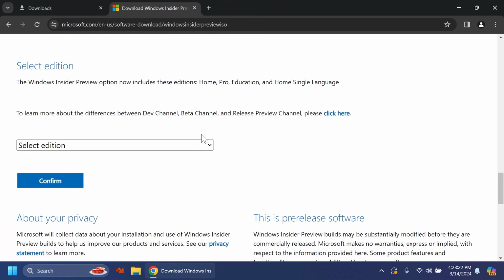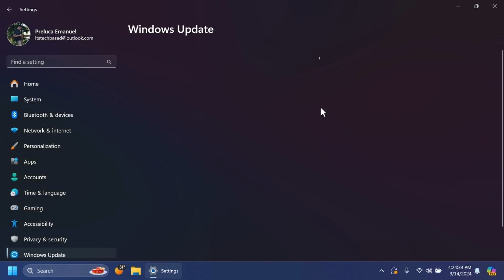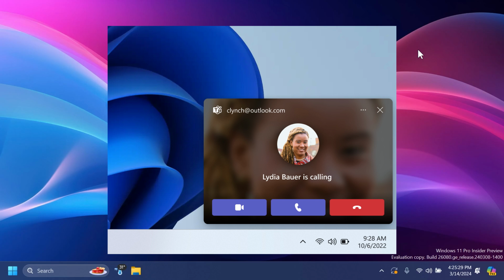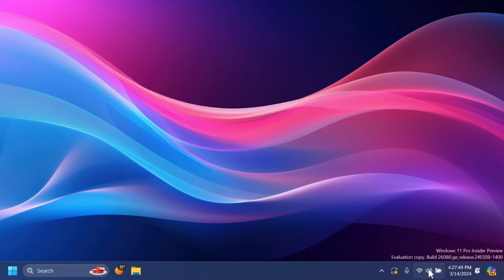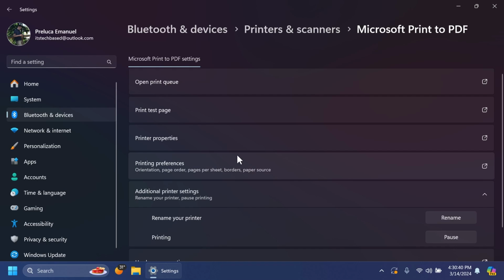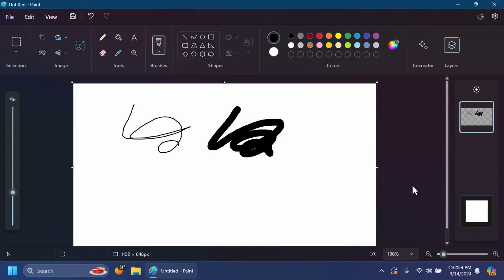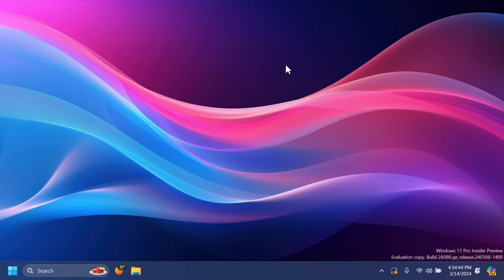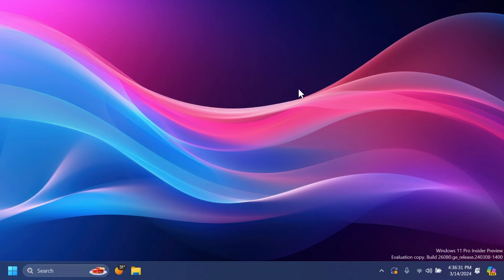New Windows 11 Build 26080 – New Taskbar, Quick Settings, New Copilot Mode, Fixes (Canary and Dev)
0:00 Intro
0:33 ISOs Available for this Build
0:49 Important Notes in this Build
1:35 New Microsoft Teams in Windows 11
2:07 New Copilot Actions and Window Mode
3:03 Live Captions in Quick Settings
3:13 New Progress Bar Design in Taskbar
3:44 File Explorer Improvement
3:52 Windows Update Change
4:01 Rename Printer in Settings
4:17 New Hearing Aids Page in Settings
4:30 New OOBE Animation
4:39 New Paint App Update
5:16 General Fix
5:28 Copilot Fix
5:35 Taskbar and System Tray Fix
5:42 File Explorer Fixes
6:02 Task Manager Fixes
6:16 Audio Fix
6:21 Input Fixes
6:24 Settings Fixes
6:42 Other Fixes
6:53 Outro